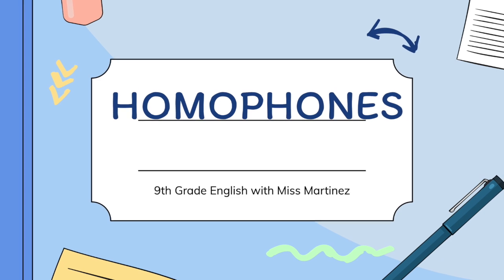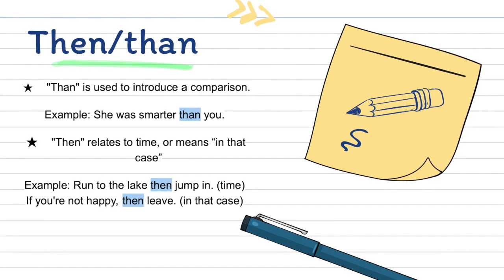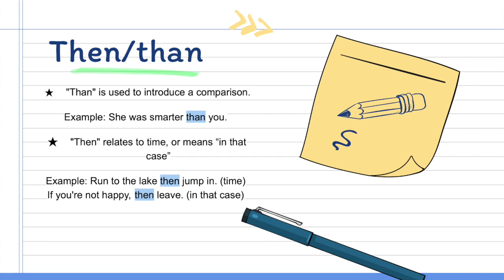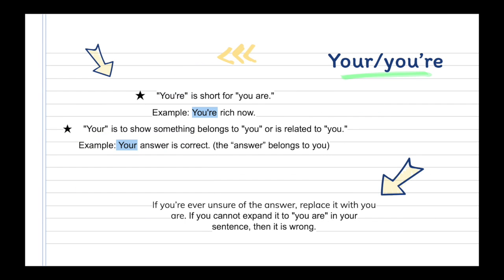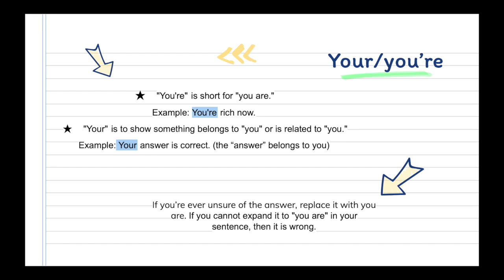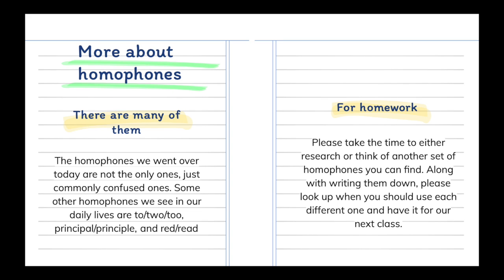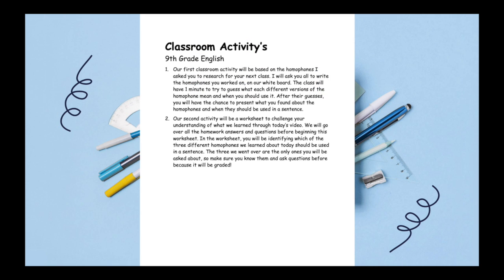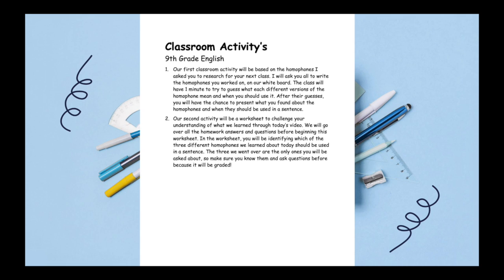Homophones Lessoon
Project 4a Flipped Classroom Grammar Lessoon